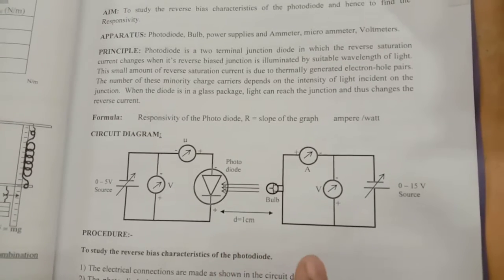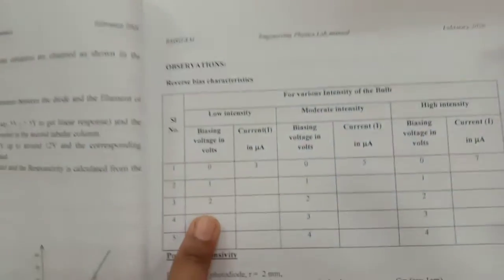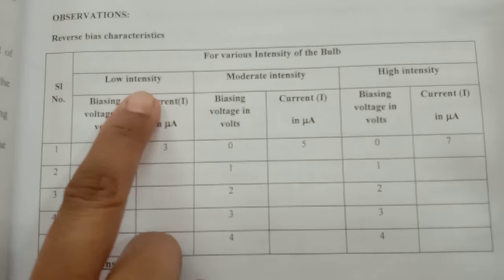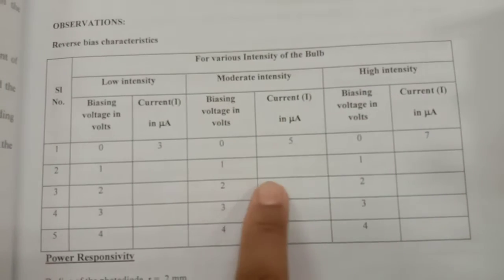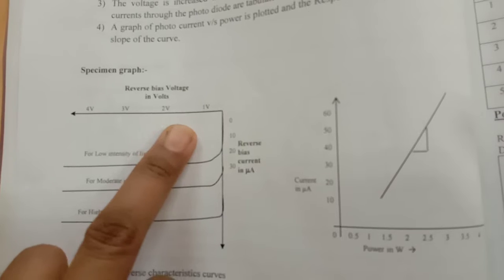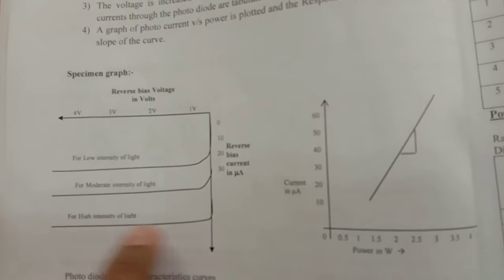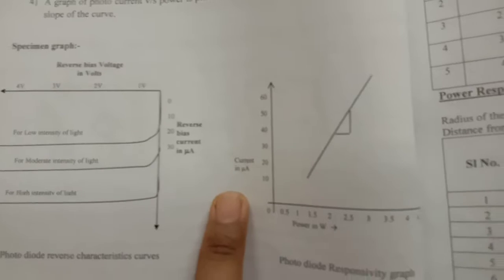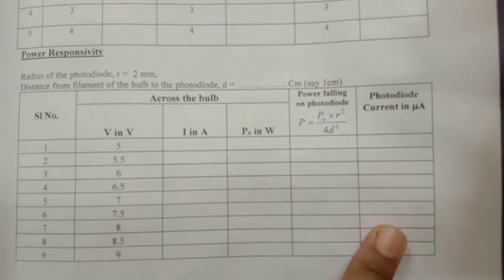Photodiode characteristics Vol 1 - Mrs. Yashaswini